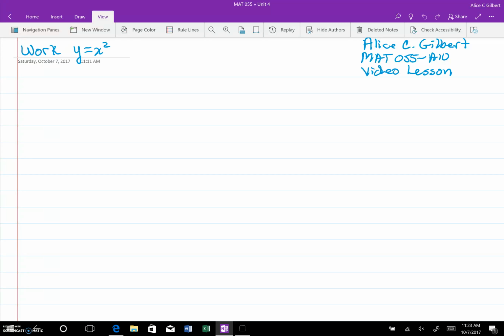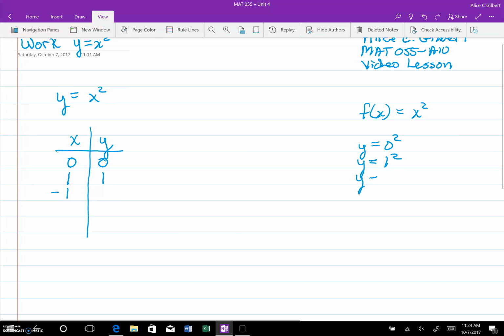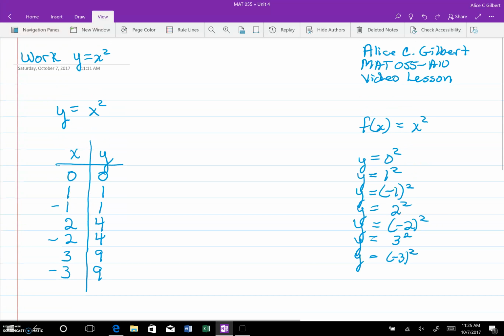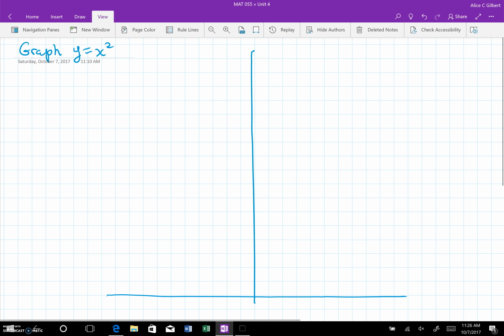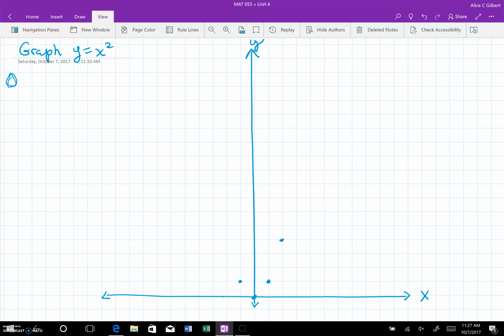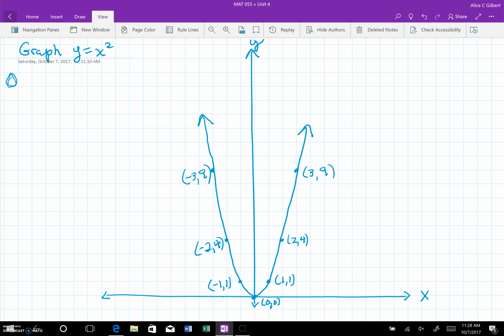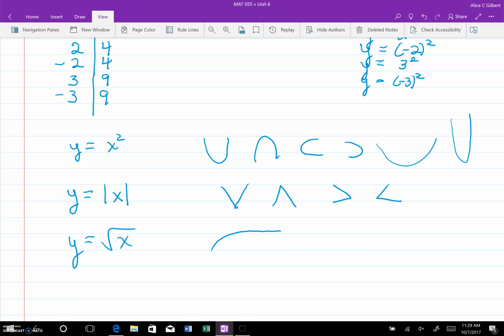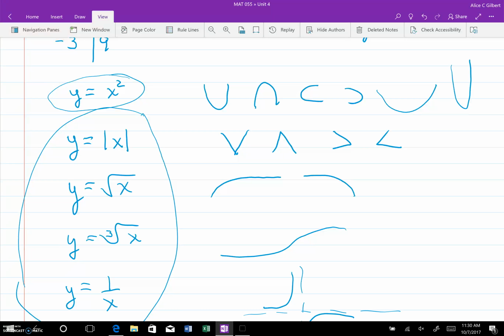Alice's Video Lesson - Parent Graph y = x^2